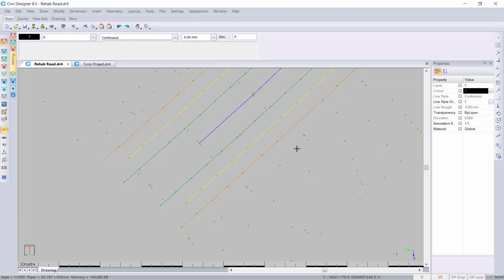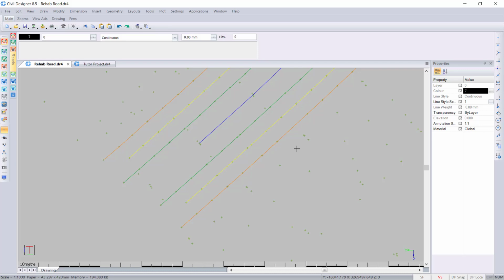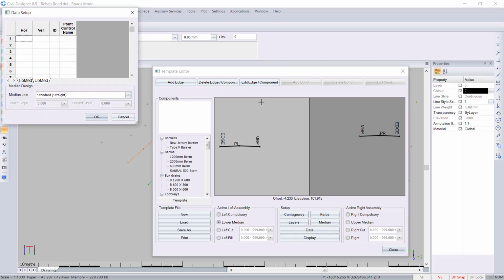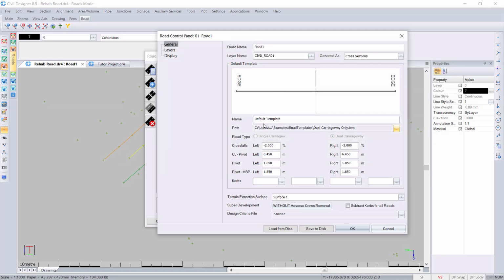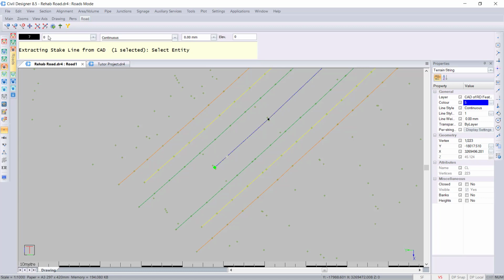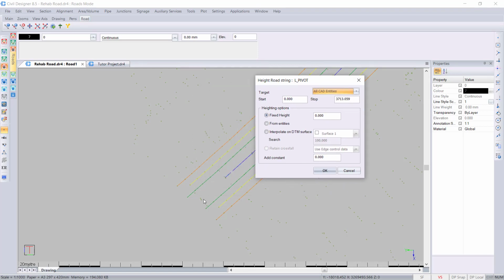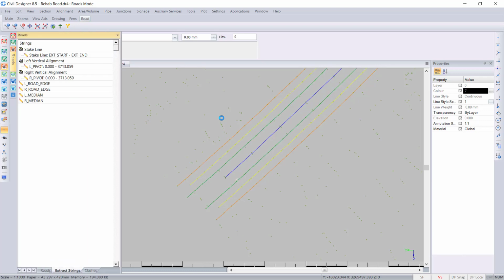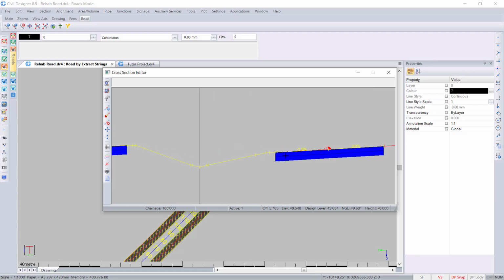Civil Designer software FAQ - Extract Strings Part 1of4 - Converting 3D Polylines into a Road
Extract Strings Part 1of4 - Converting 3D Polylines into a Road